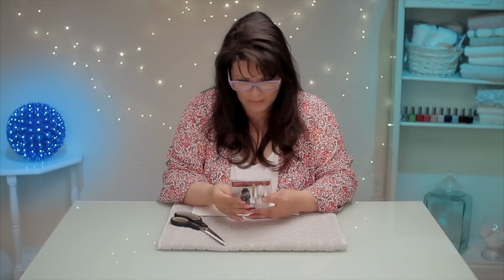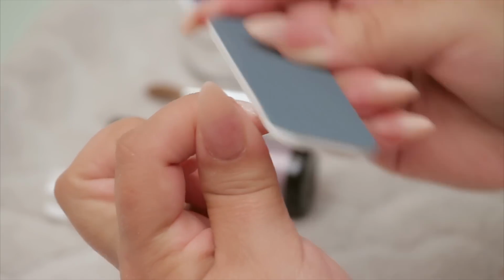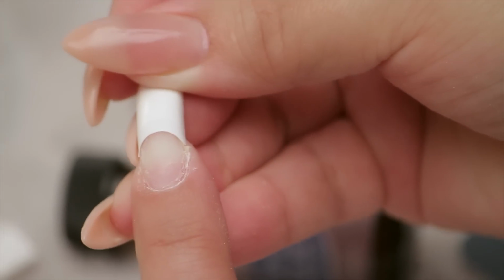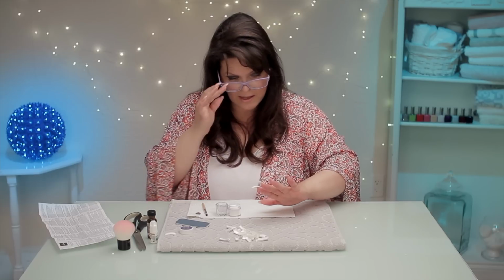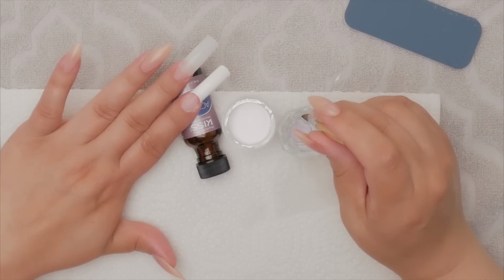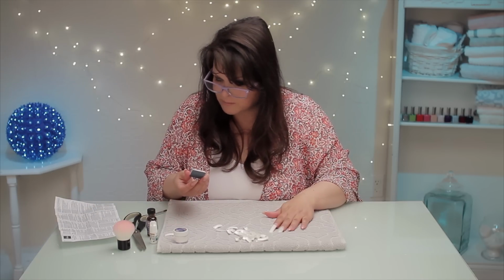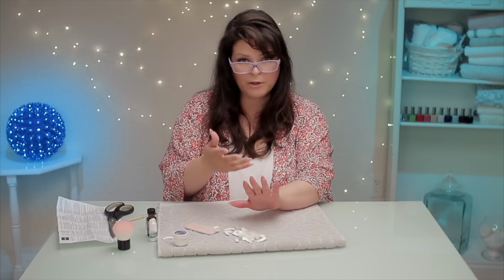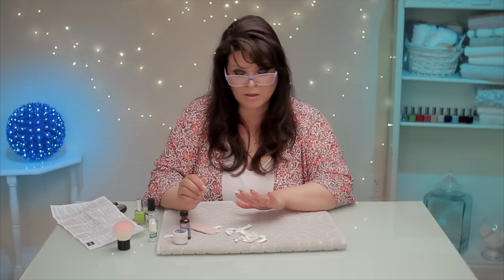DIY: Kiss Acrylic Kit - A Pro Review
Viewers have asked for Suzie's opinion of the Kiss Acrylic Kits. In this video, Suzie uses the KISS French Acrylic Sculpture Kit to see how it is to work with. This is not a sponsored video - Suzie purchased the Kit herself for the purpose of testing for her viewers.

Suzie’s New Clean Acrylic Starter Kit, Premium Acrylic Brush and Files are available to everyone, both DIY’s and Pro’s!